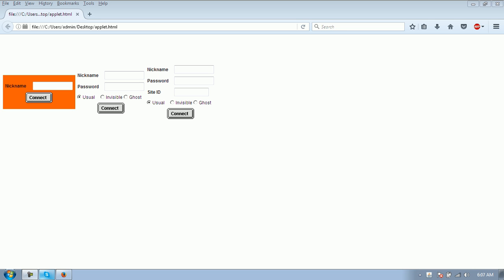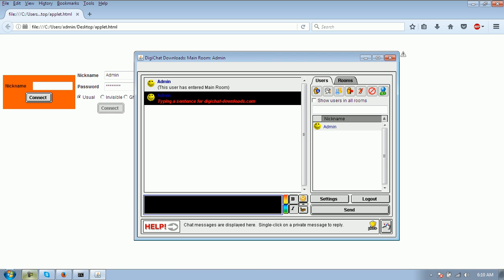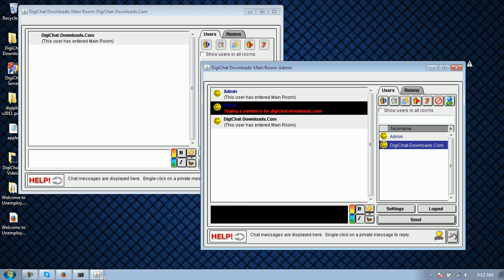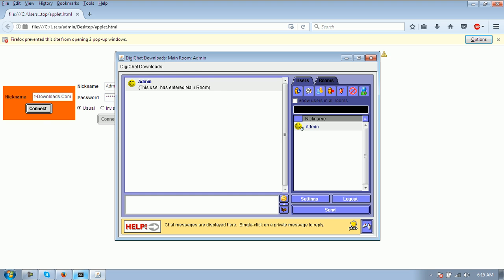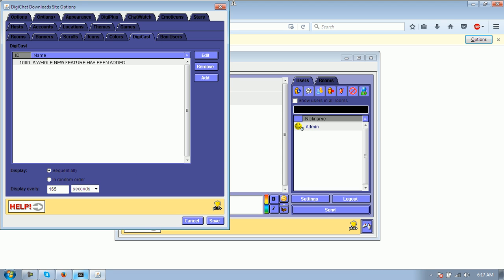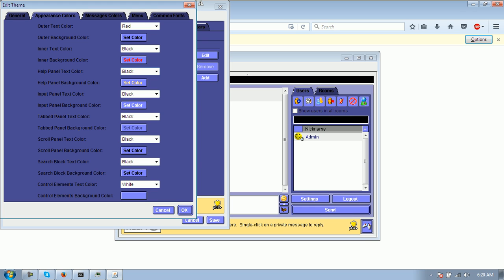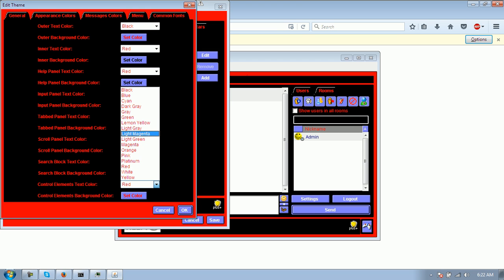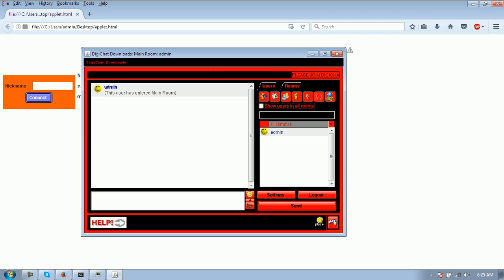DigiPlus 2011 Admin Settings Walk Through